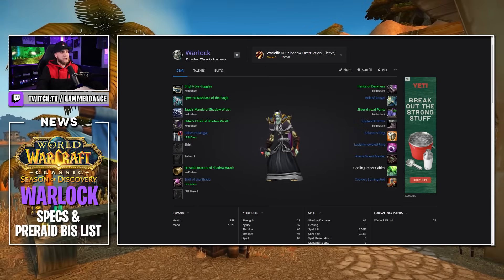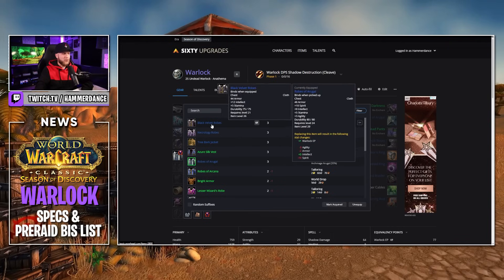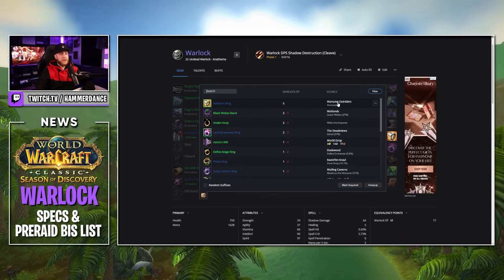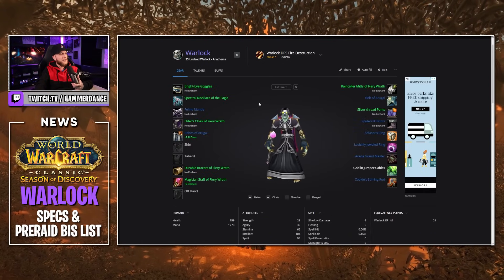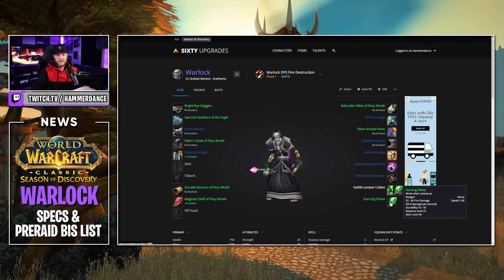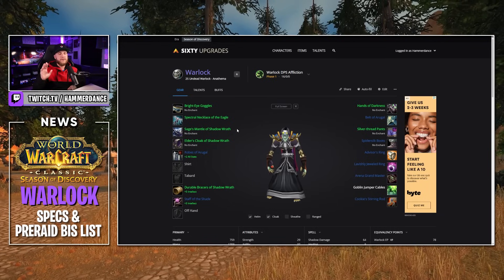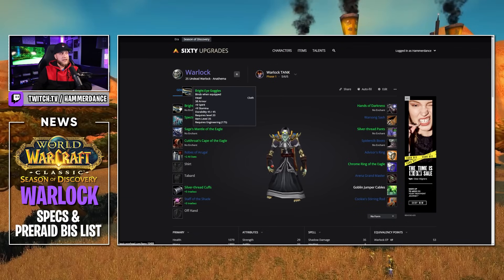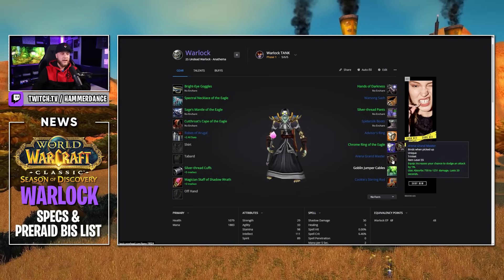Best WARLOCK Runes, Talents, and Gear in Classic WoW Season of Discovery (Phase 1)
In this video we dive into runes/talents/specs and preraid BIS gear and items for Warlocks in Classic WoW Season of Discovery.  This preraid BIS list is compiled of gear that we know for certain is still in the game.